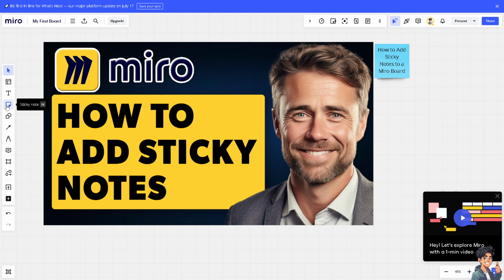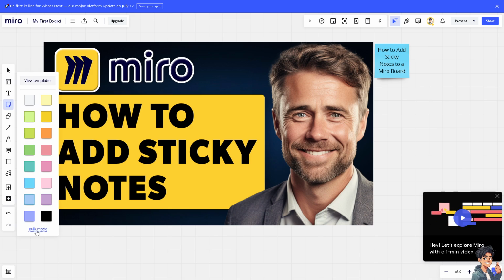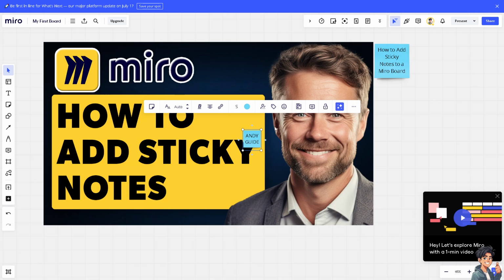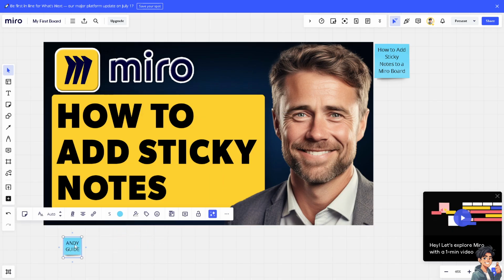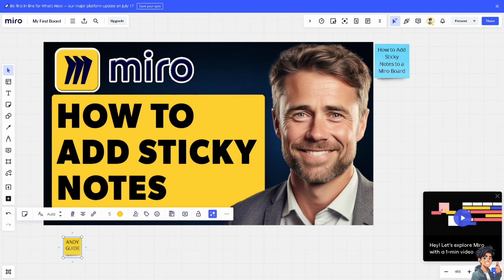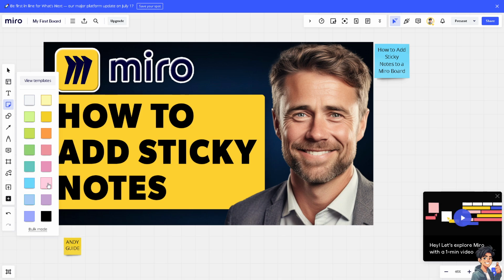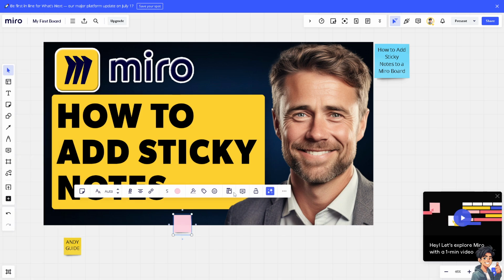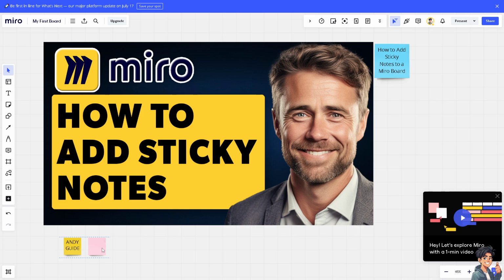How to Add Sticky Notes to a Miro Board (Full 2025 Guide)